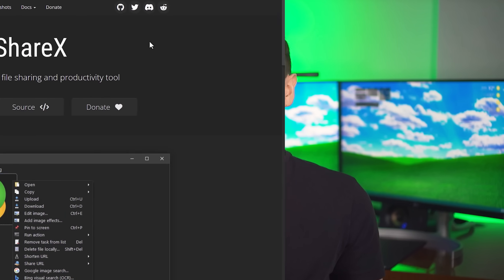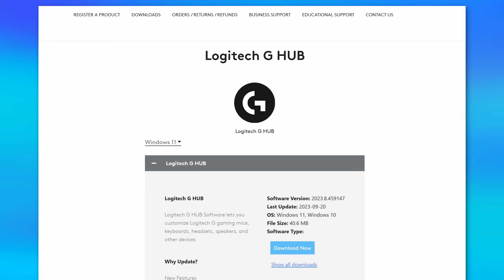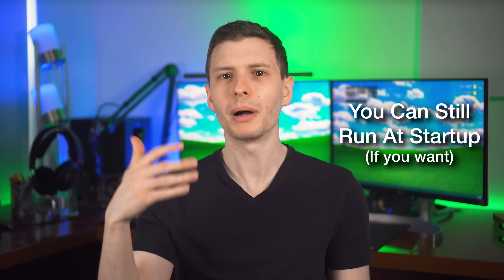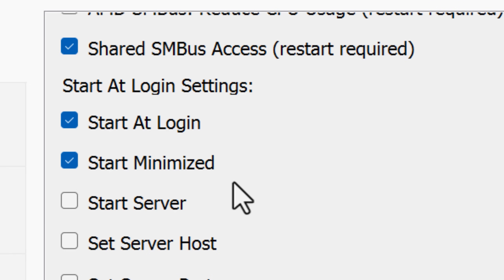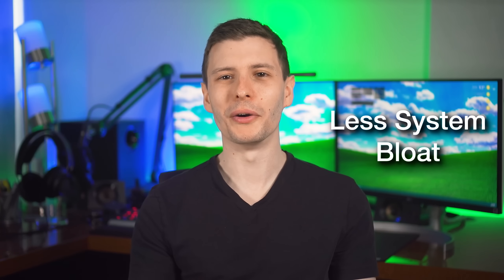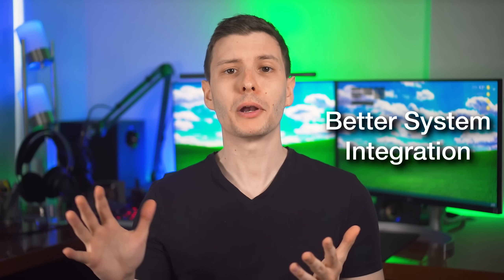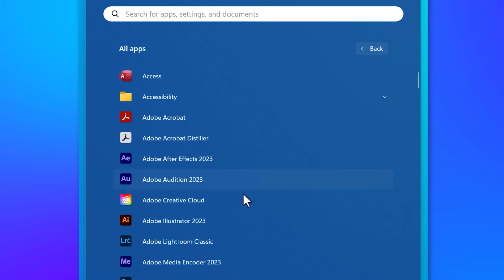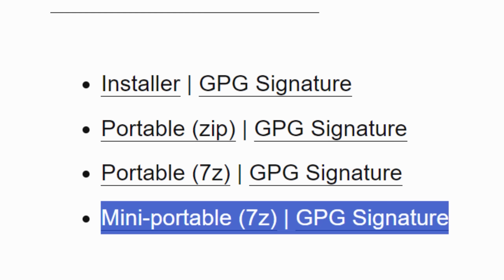Should You Use the Portable Or Installed Version of Software?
Do you ever look for the portable version? 🤔

▼ Time Stamps: ▼
0:00 - Intro
0:31 - Stuff to Know
1:57 - Reasons to Use Portable
2:06 - Benefits of No Installation
2:31 - You Can Still Run At Startup
3:04 - Fewer System Changes
3:28 - Self-Contained Files
4:00 - Easy to Backup
4:39 - Multiple Versions
4:55 - Ideal for Quick Tests
5:21 - User Profile Indifference
5:35 - Less System Bloat
6:03 - Reasons to Use an Installer
6:09 - Always Have All Features
6:23 - Better System Integration
7:10 - Service-Based Features
7:41 - Can Usually Auto-Update
8:01 - Separate Settings Per User
8:26 - For Either: Smaller File Size